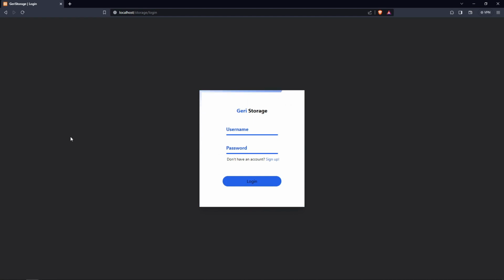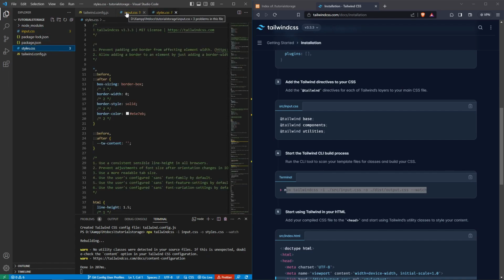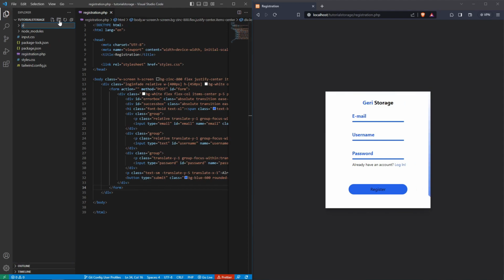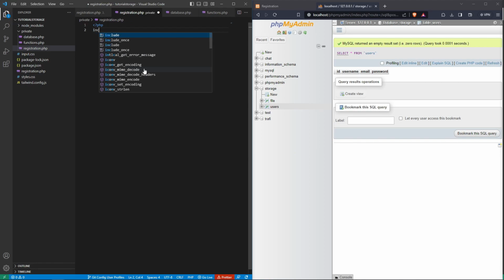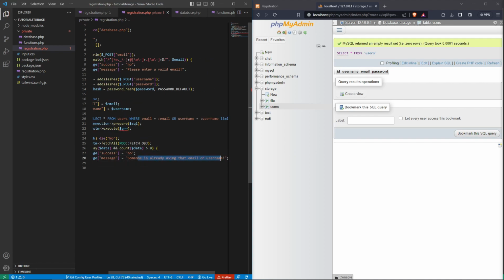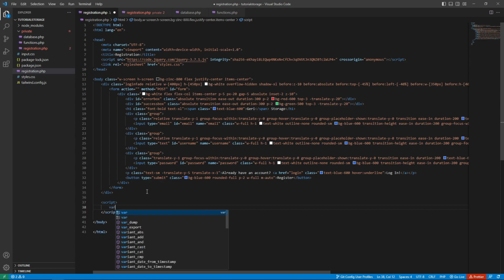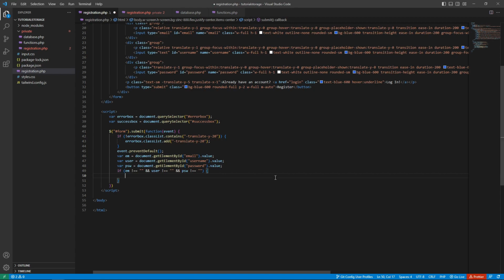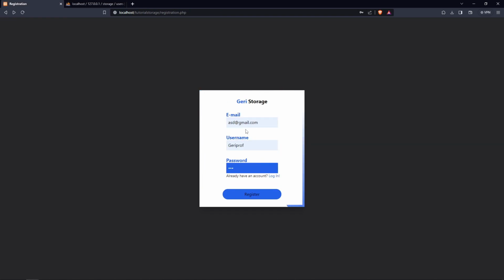Easy Way To Create A Dashboard Website | Registration - Part 1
In this video series I'm going to show you how you can make a storage dashboard website, where you can upload your files, organize them, and then download them whenewer you want. I'm using HTML, TailwindCSS, Vanilla Javascript, PHP and MySQL as the database.

In this specific part I'm making the registration form, and I'm even showing you how you can install TailwindCSS to your project.

--About--
Hi there! If you are new here, then welcome. I'm a developer, and I'm trying to make tutorial and devlog videos, from websites, through python and unity. I'll try to upload at least weekly, but I'm pretty busy with school, so I hope you understand it.